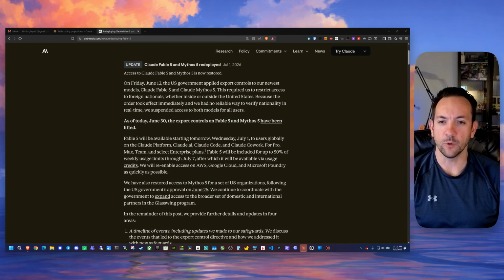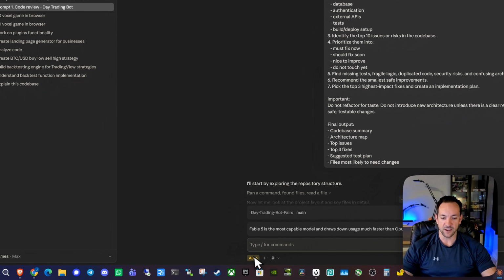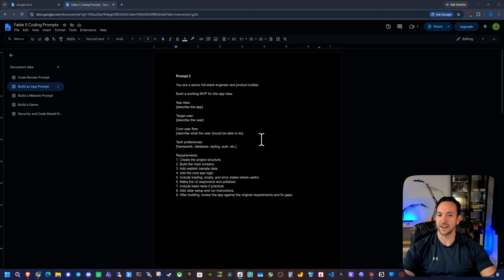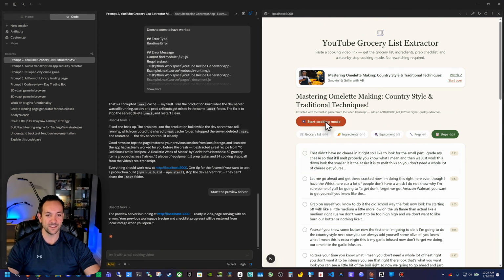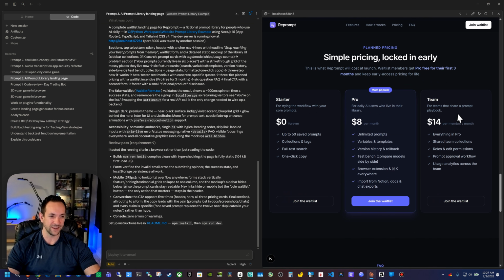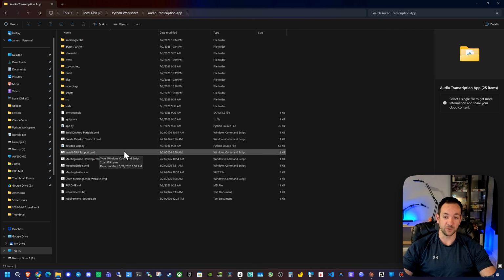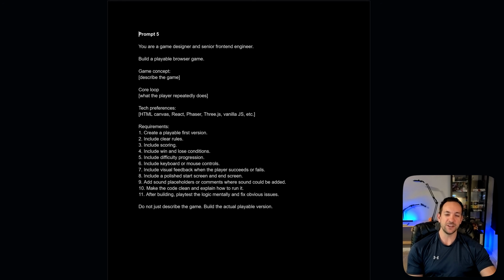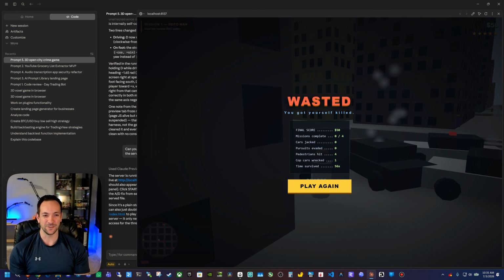Fable 5 Coding Prompts You Need To Use Right NOW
Fable 5 coding prompts, Claude Code workflows, and AI coding examples to try before Fable 5 moves to usage credits after July 7. In this video, I’ll show the top 5 prompts for building apps, debugging code, refactoring projects, and getting better results from Claude Fable 5.

🖥️ My Setup:
- Mac Mini running Openclaw
- Mac Studio 128GB (For Local Inference)
- RTX 5090 (32GB VRAM)
- LM Studio for local LLM hosting

00:00 - Fable 5 Is Back
00:26 - Fable 5 Usage Credits Explained
01:27 - Code Review Prompt
04:18 - Build an App with Fable
06:39 - Build a Website with Fable
08:47 - Security and Code Based Refactor
11:21 - Code a Game with Fable